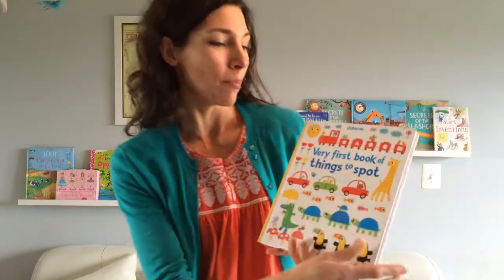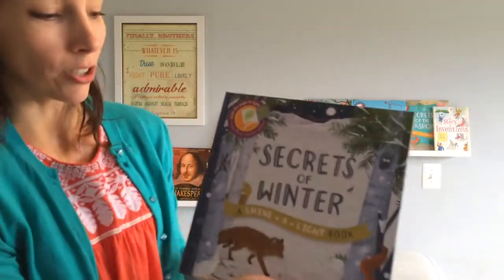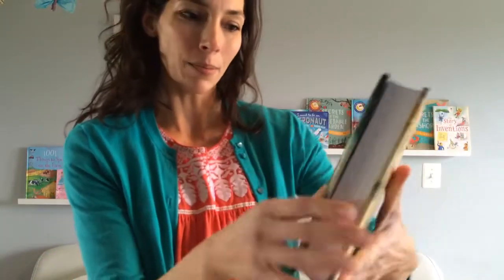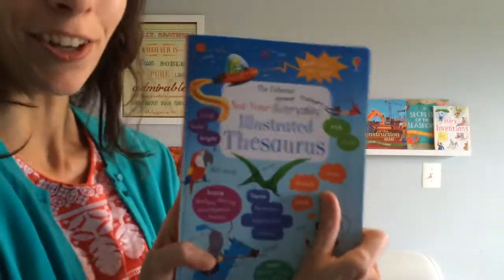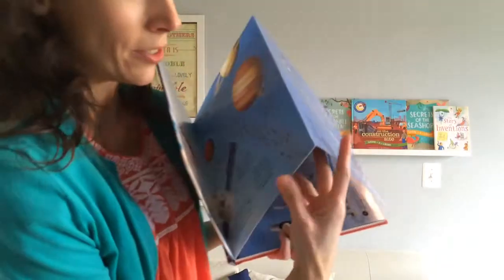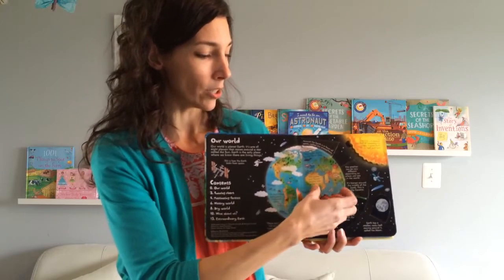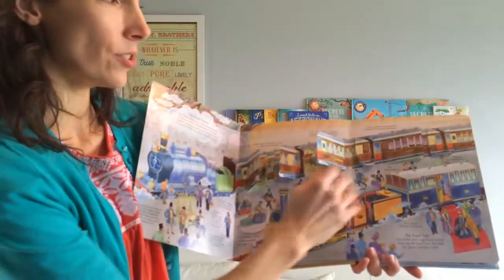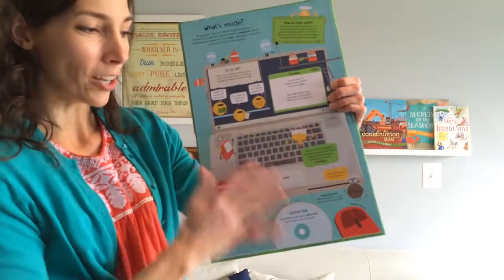Favorite Usborne Books 2016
Lift the Flap, See Inside, Look Inside (and which one to choose) Big Books, Illustrated Classics, Shine-A-Light, Astronaut's Handbook, Picture Puzzle Book, Very First Book of Things to Spot